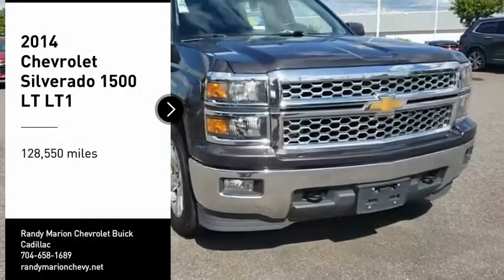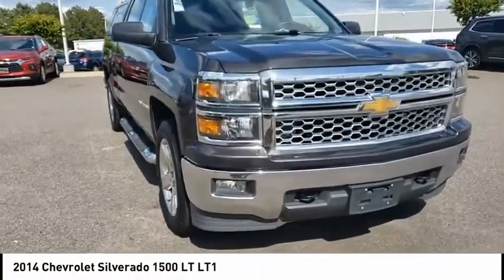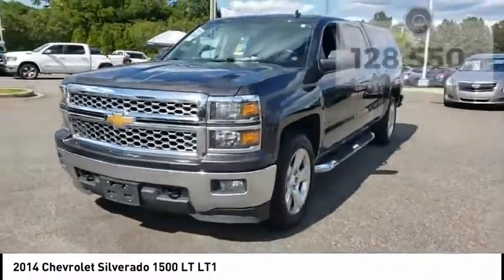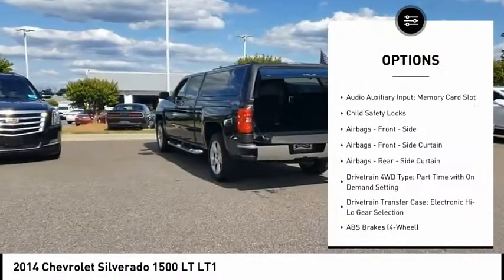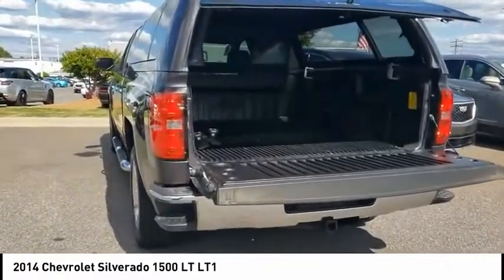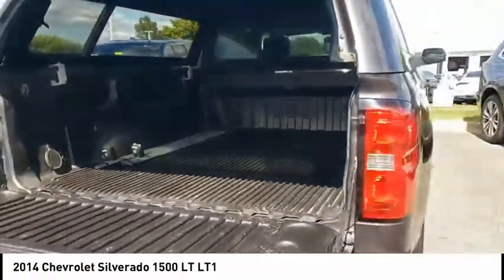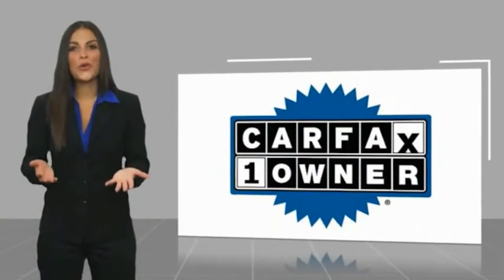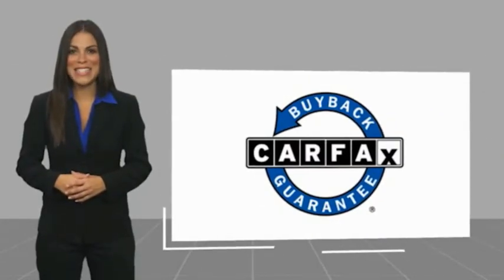2014 Chevrolet Silverado 1500 Mooresville NC TR83740A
2014 Chevrolet Silverado 1500 LT LT1